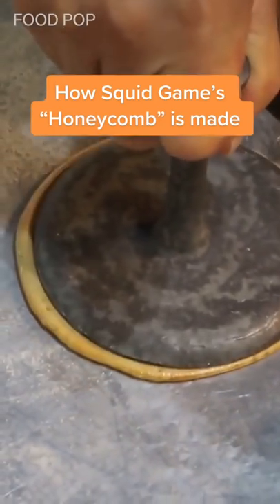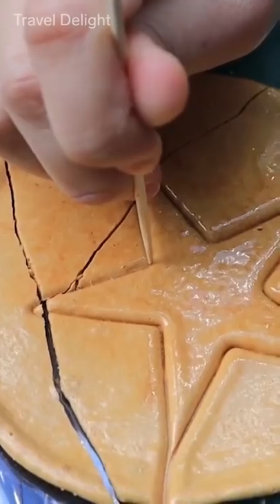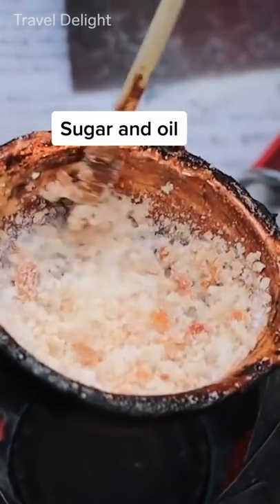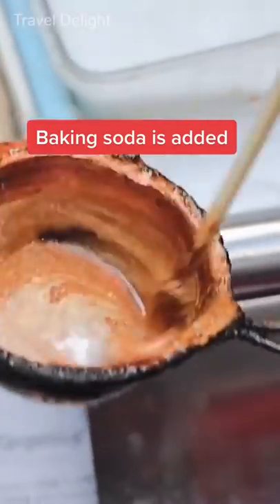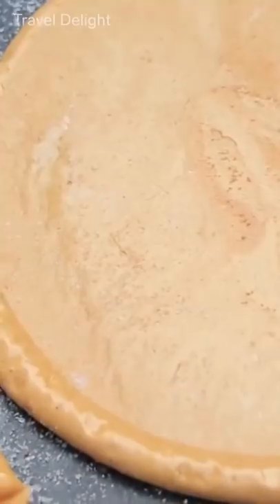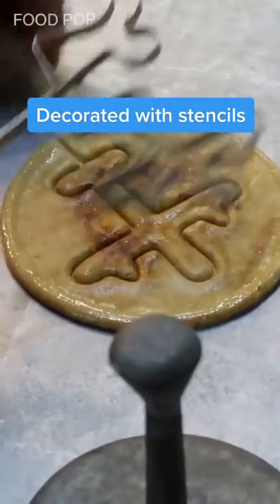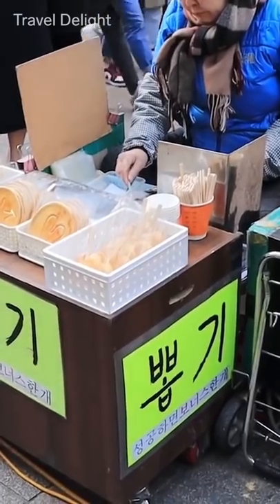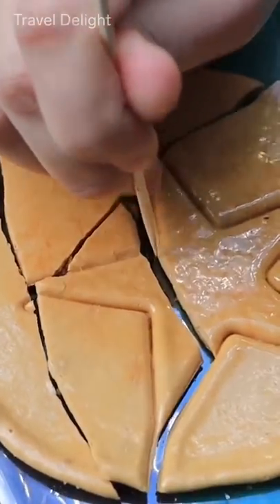How Dalgona From Squid Game Is Made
This is how the "honeycomb" from squidgame is made. Dalgona, a sweet sponge candy, is a popular Korean street snack. Also known as ppopgi, the candy became popular in the '70s and continues to be a nostalgic treat. Some vendors will give you one for free if you can get the shape out without cracking it.